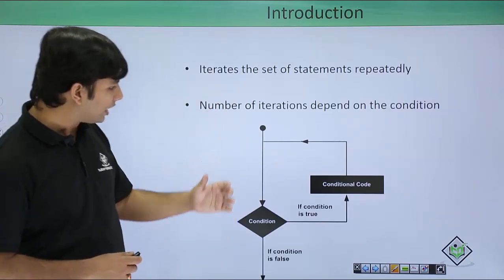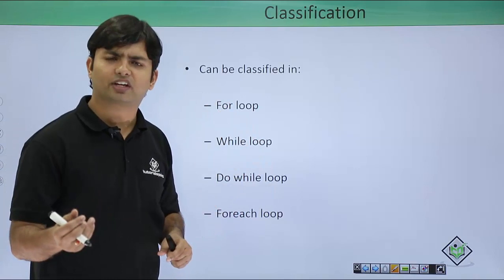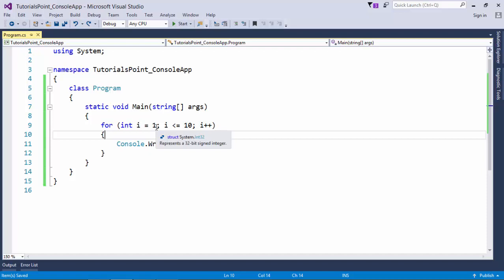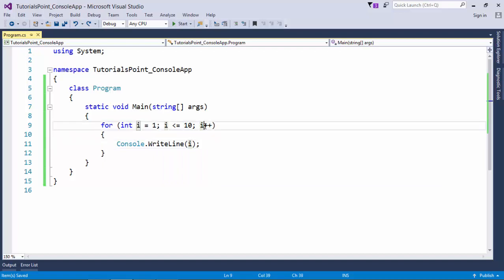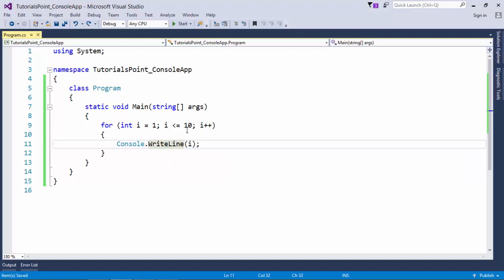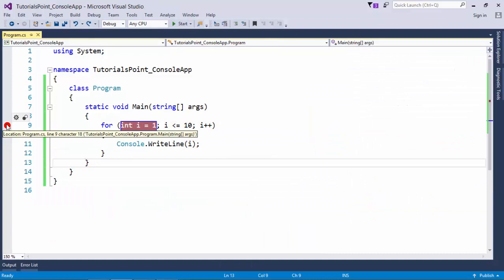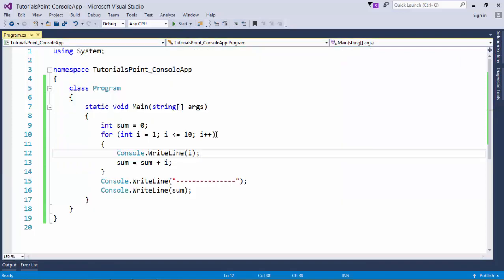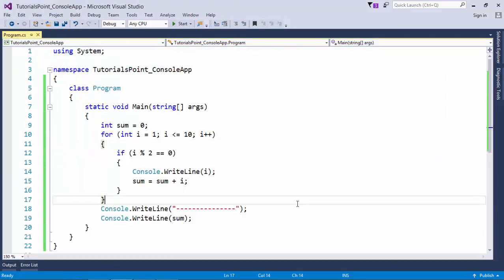C# - Loops / Iteration Statement